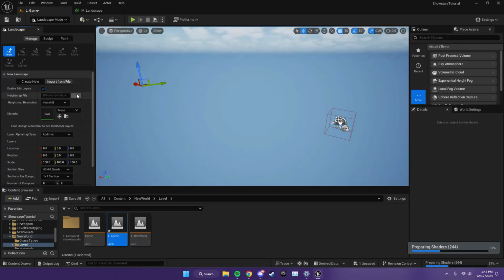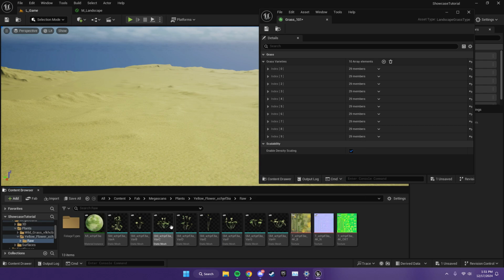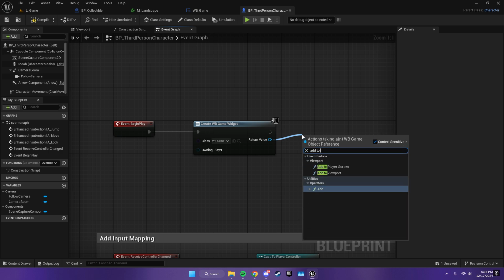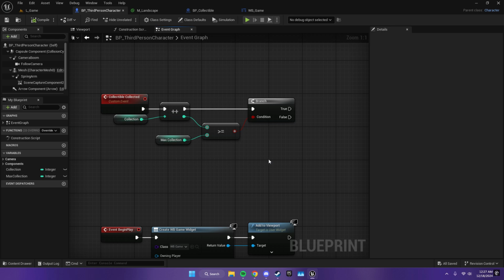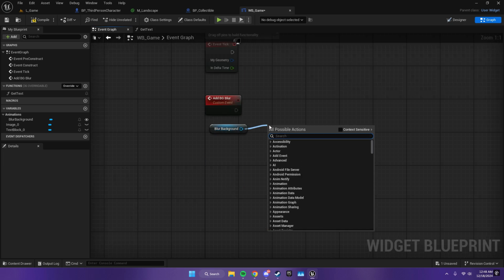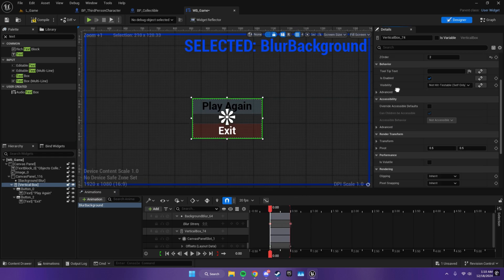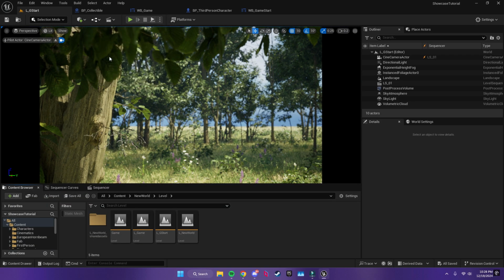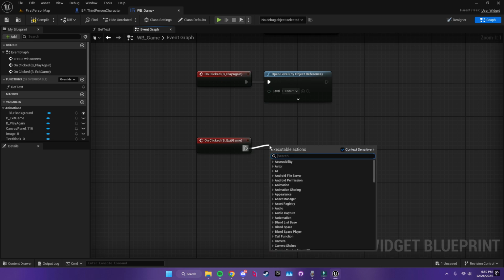Make This Simple Game in 30mins | Unreal Engine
Learn to Build a Complete Puzzle Game in Unreal Engine | Step-by-Step Blueprint Tutorial

Welcome to this in-depth Unreal Engine tutorial where we’ll create a fully functional puzzle game from scratch—all with Blueprints! This video is perfect for beginners and intermediate developers looking to build their game development skills.

In this tutorial, we’ll cover:
- Creating a new level with a detailed landscape.
- Painting foliage and applying landscape materials with layers.
- Adding a functional minimap to guide players.
- Designing a start screen to load the level.
- Implementing a clean UI to track progress.
- Building a win screen to complete the game flow.
- Future-proofing the project for adding sounds like footsteps, ambient audio, and more!

By the end of this video, you’ll have a fully playable puzzle game and the confidence to expand on it further.

Chapters
0:00 - Introduction
0:59 - New Level
3:04 - Landscape Grass Material
7:12 - HUD
7:48 - Minimap
10:36 - Collectible Blueprint
16:05 - Win Screen
22:47 - Start Screen
23:59 - Outro

Got Questions? Suggestions? Drop them in the comments—I’d love to hear your thoughts and help out!

Let’s bring your game ideas to life!